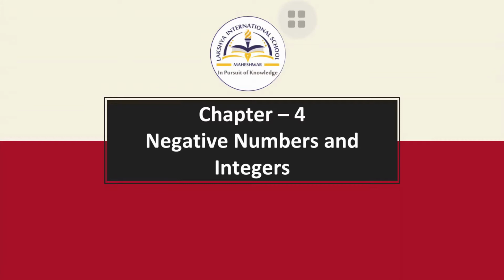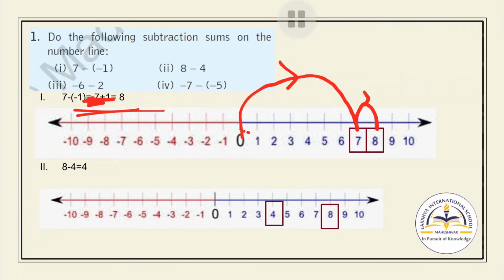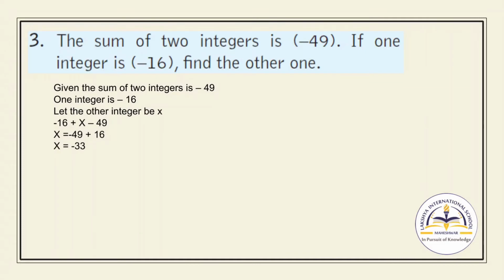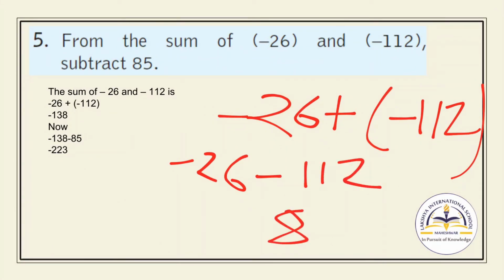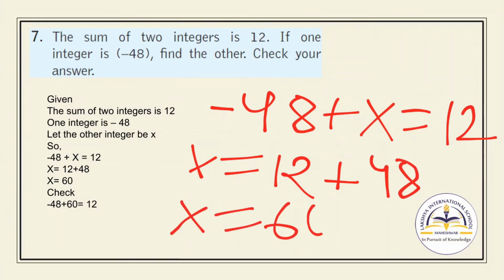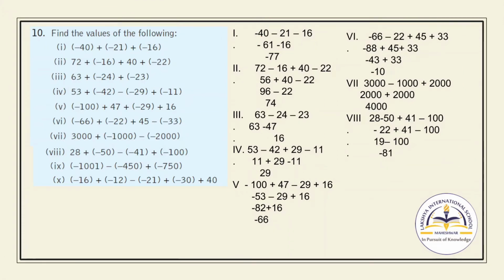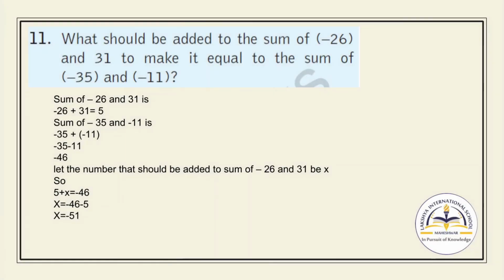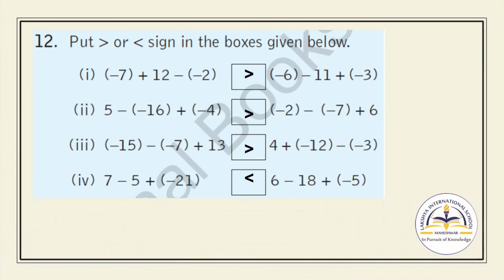Class 6th Mathematics || Chapter 4 || Negative Numbers and Integers || Part 9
Class - 6th
Subject - Mathematics
Chapter - 4
Negative Numbers and Integers